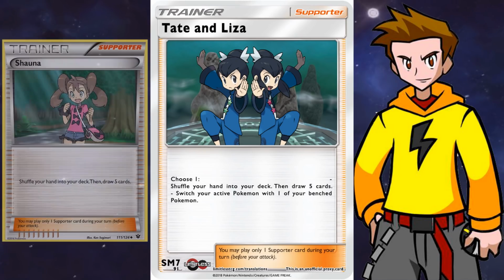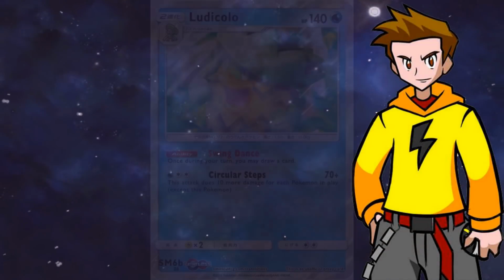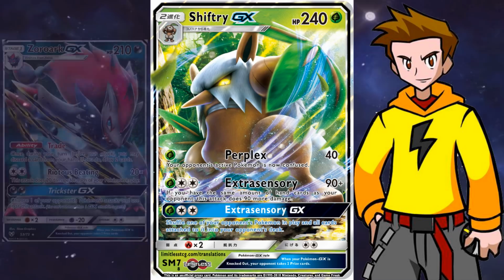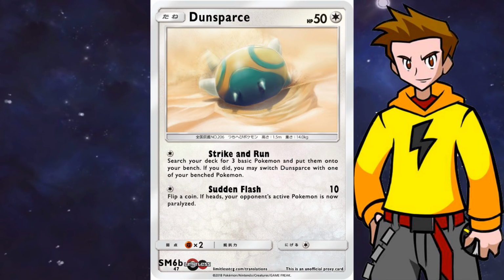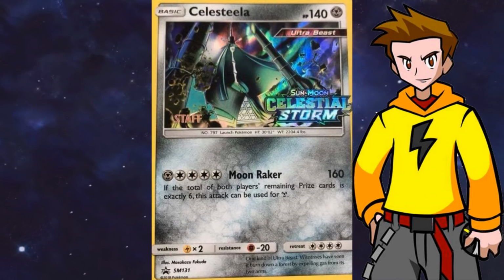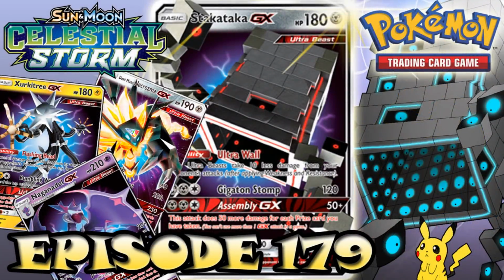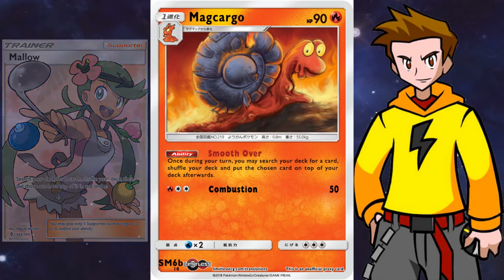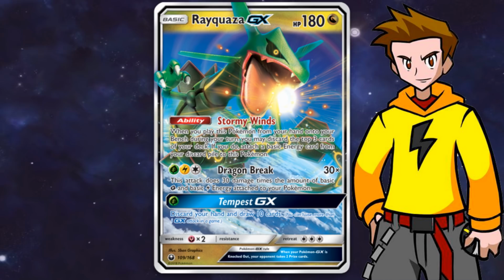TOP 15 BEST POKEMON CARDS FROM CELESTIAL STORM! (+ Small Review)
What are the best cards from the Celestial Storm set? Find out today!

Okay mates, in this video we will be looking over the top 15 best cards from the upcoming Celestial Storm set.

This set will be released on the 3rd of August and next weekend the prereleases already start! This video will help you out, if you want to know what the best cards of the set are. That way you already know what to look forward to.

This is gigantic set with over 160 cards! And in that bunch of cards we selected the 15 best ones. There are amazing GX cards like Rayquaza GX, Scizor GX, Banette GX, Shiftry GX and more!

Also some neat non-gx cards make their way into the competitive scene like: Swampert, Metagross, Deoxys and so on!

We also discover some new trainer cards, as well as reprinted trainer cards.

Follow me on the journey and discover the best cards of the brand new set.

Also be sure to let me know what your favorite card from the set is or if I forgot a card that you think will do great at tournaments.

Also if you're interested in a few more episodes focussed on Celestial Storm cards and decks, check out these videos: